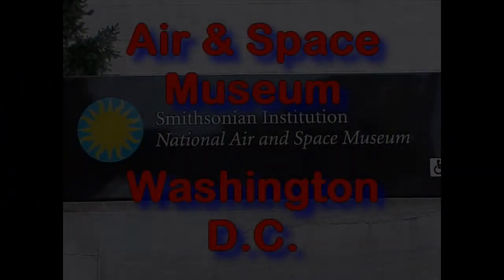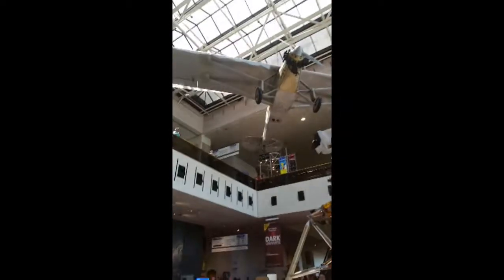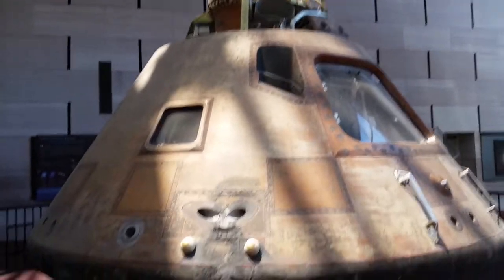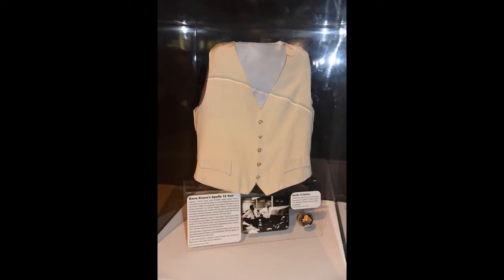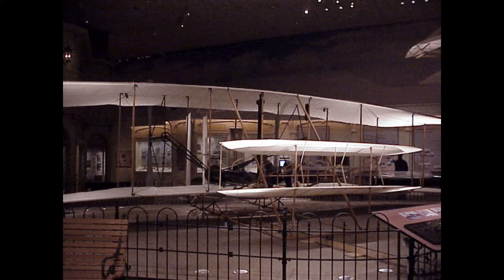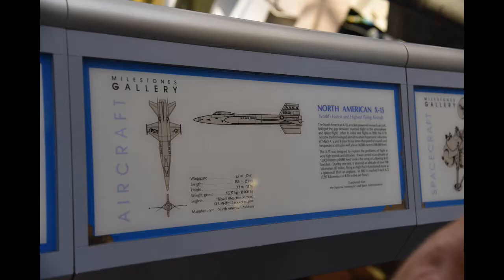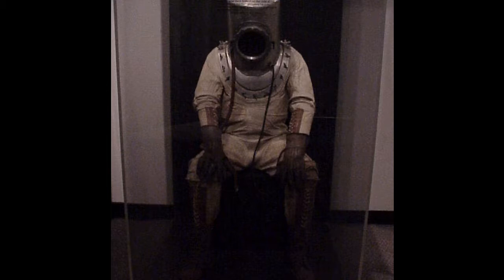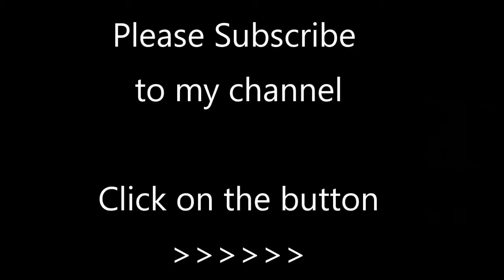National Air and Space Museum in Washington, D.C. (Smithsonian) - Travels With Phil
The Smithsonian Institution National Air and Space Museum is located in Washington, D.C. It is a very big museum with LOTS of historical artifacts and exhibits related to flying and the exploration of space. I visited here in 2016 and 2004.  Some of the historical items are:
"Spirit of St. Louis" flown by Lindbergh,
"Glamorous Glennis" flown by Yeager to break the sound barrier,
Apollo 11 Capsule from 1st Moon landing
X-15 Rocket Plane
Piece of a rock from the Moon,
Wright Bros. Flyer which made 1st powered flight,
"Gossamer Condor" the first human-powered aircraft,
"Voyager" the first airplane to circle the Earth without refueling. This combines my videos and still photos. Many people are unaware that there is a much bigger annex located by Dullas Airport. I'll add that video tomorrow. -  Travels with Phil copyrighted by Phil Konstantin -
Music Credit - USAF Concert Band doing public domain versions of the Air Force Song and Stars and Stripes Forever